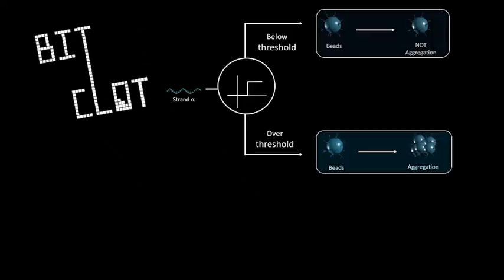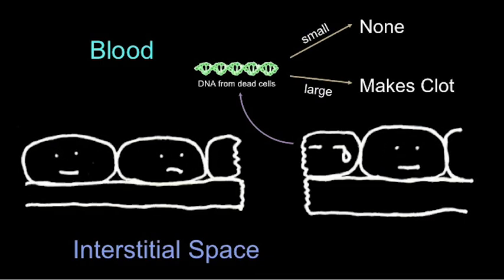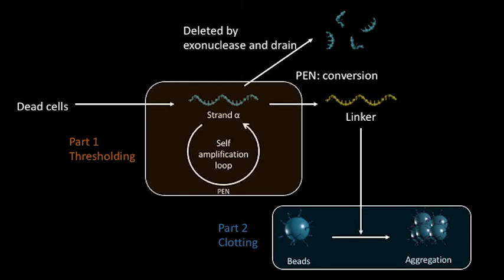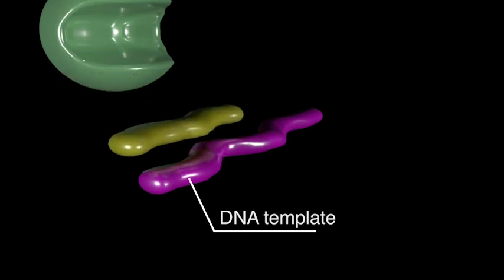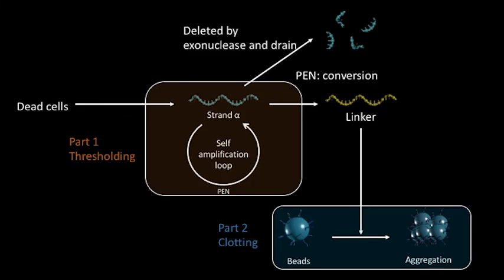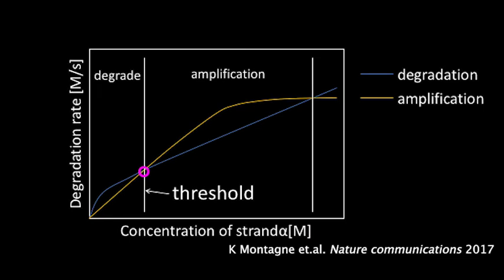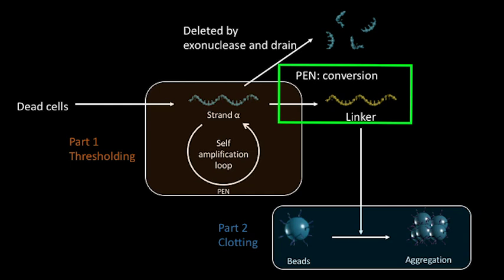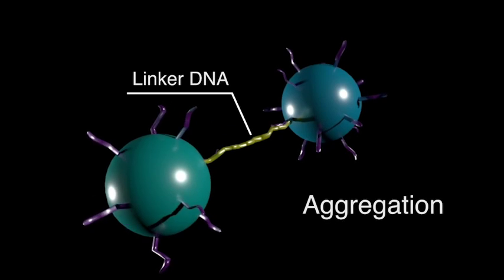BIOMOD Team Tokyo 2019 "Bit Clot"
This is our YouTube video explaining our research project featuring blood clotting. This is a part of our entry to the 2019 BIOMOD.

If you want to know more, please come and look at our wiki!